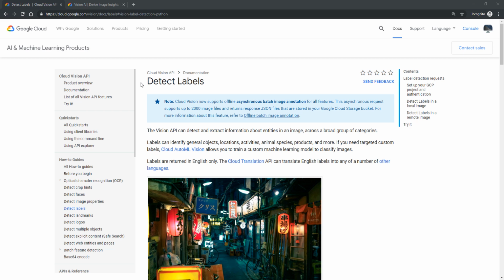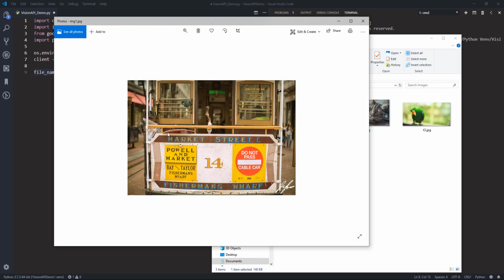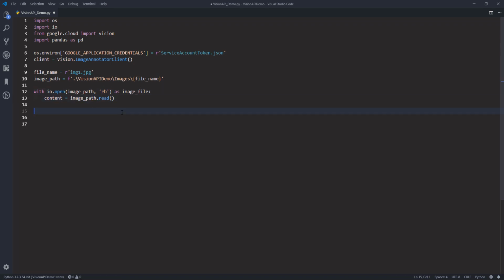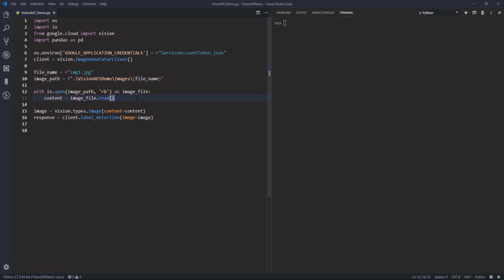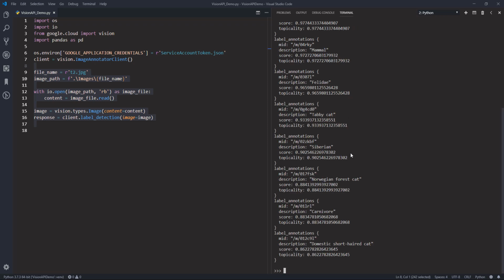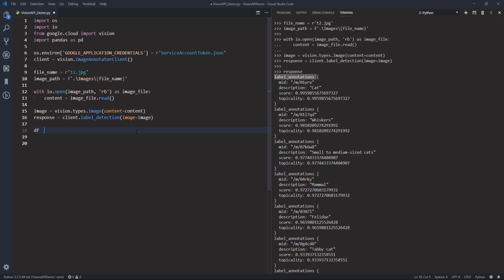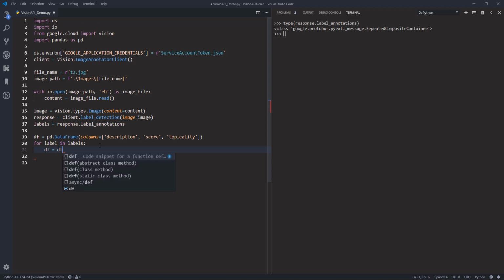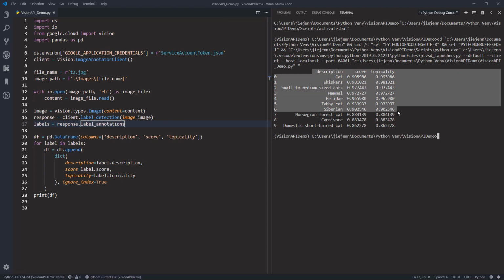Google Vision API in Python (Part 9): Labels Detection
Overview:
Google Cloud Vision API can analyze an image, detect and extract information of different objects and entities in an image Using the Label Detection feature we can identity general objects, locations, activities, animal species, products, and more. In this tutorial we are going to learn how to use the LABEL_DETECTION method to perform the label detection task.

📺 Google Vision AI API Updated Videos